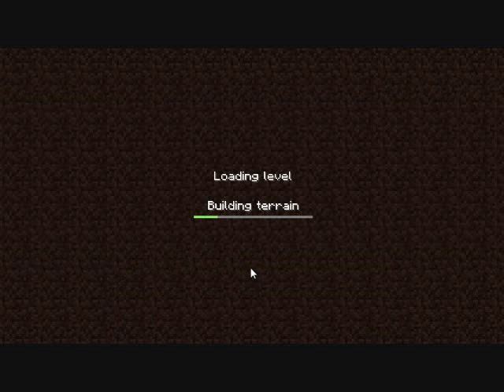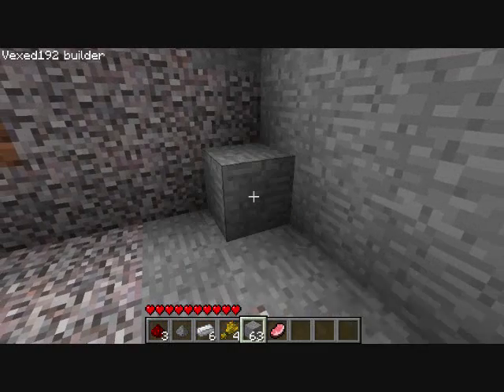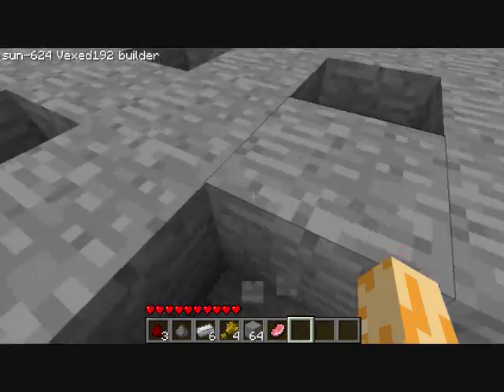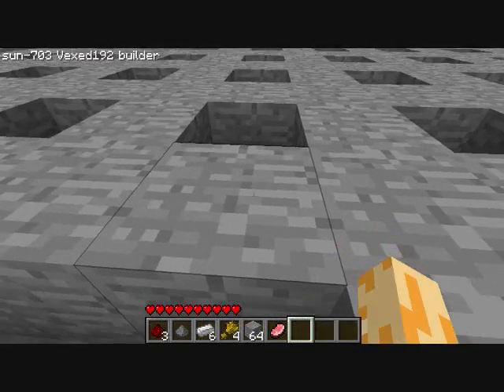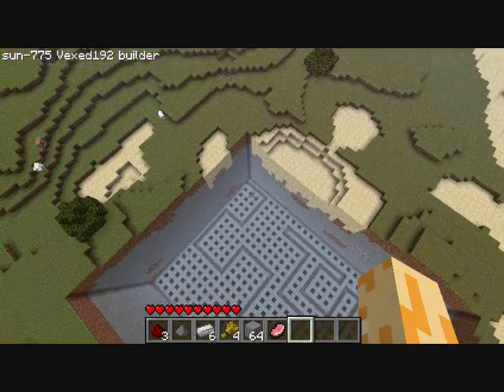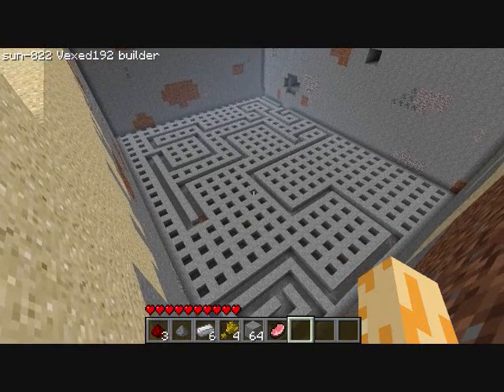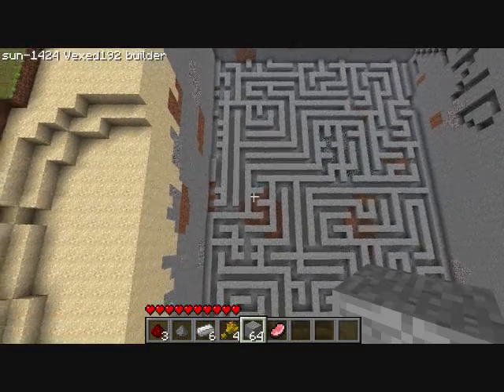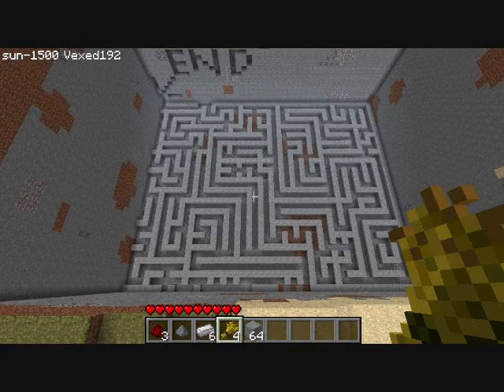Amazing Maze!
a tutorial on how to make a maze for a custom map or just for fun!